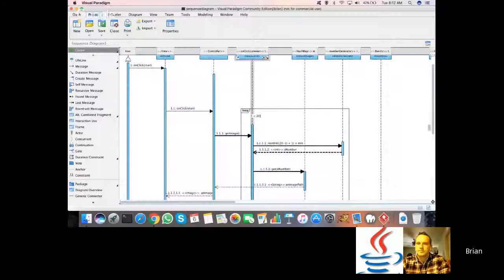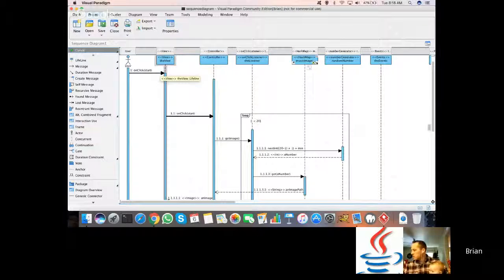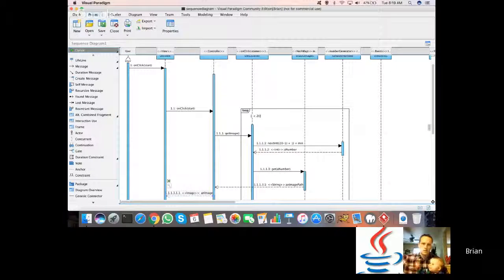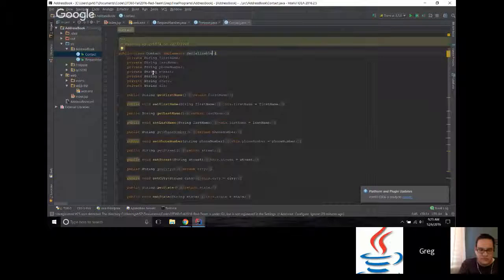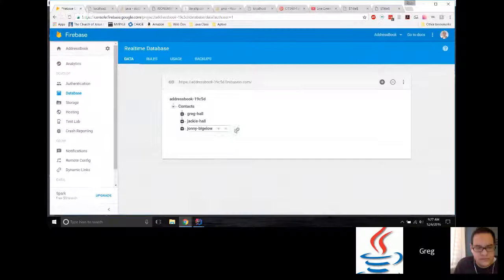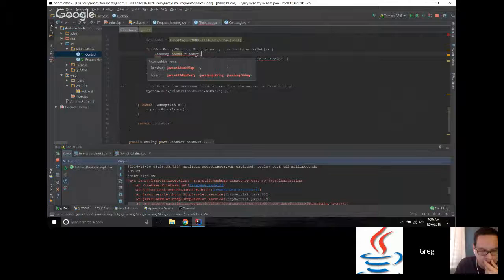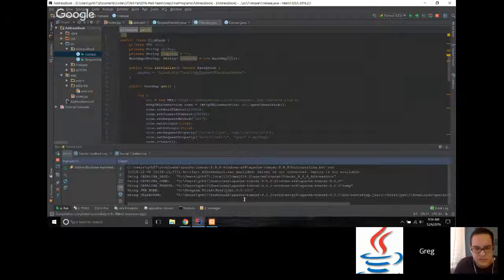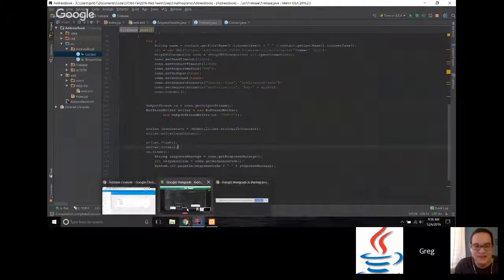CIT360 Red Team: Sharing Time